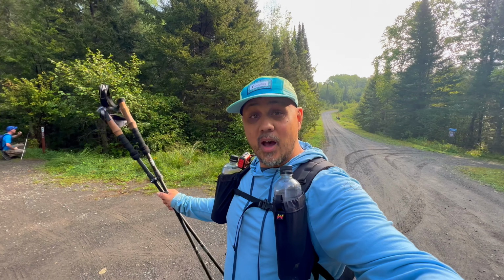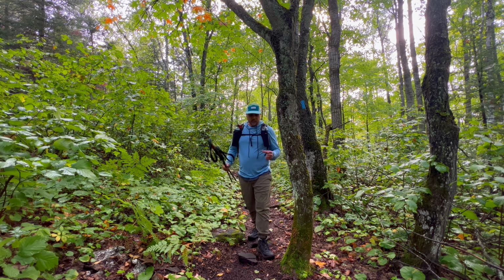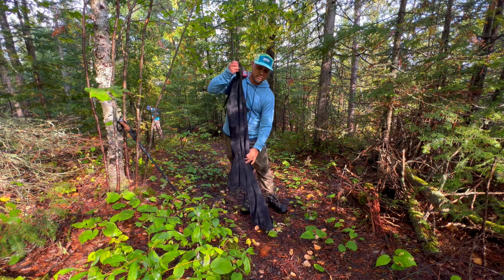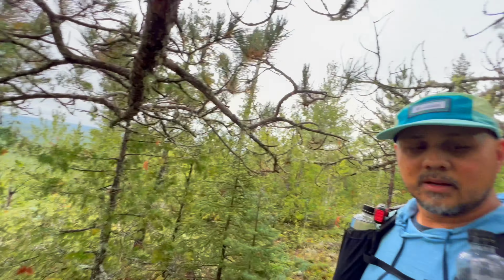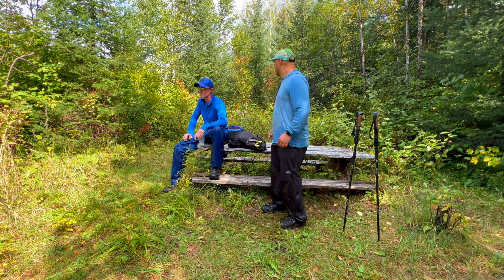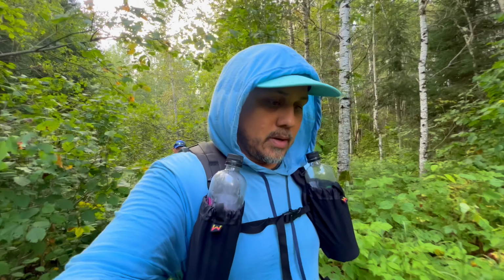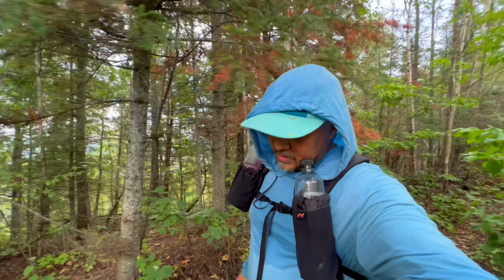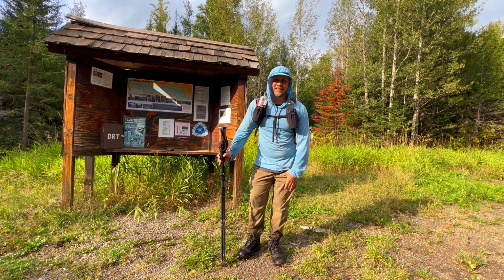Finishing The Border Route Trail, Hiking Northern Minnesota.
**CORRECTION** The Ice Age Trail does not follow the North Country Trail. Doh!
I started the BRT (Border Route Trail) 1 year ago and had to bail with 12.6 miles to go. I return to check the complete box! I’m joined by Swag as he is just starting this trail.

Amazon Store